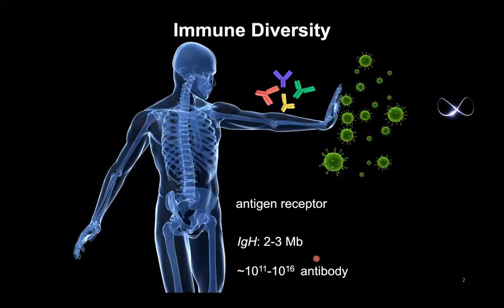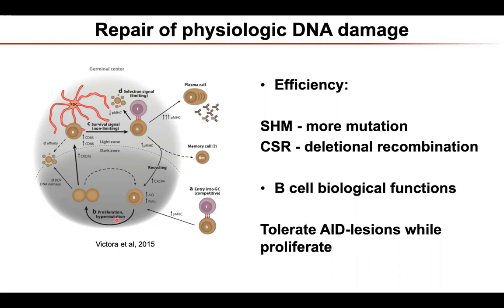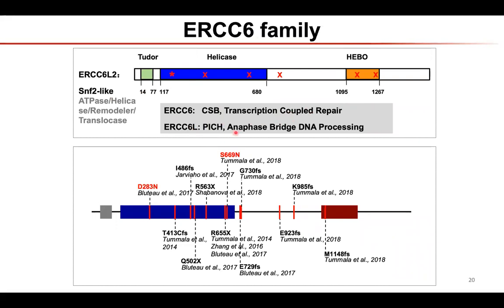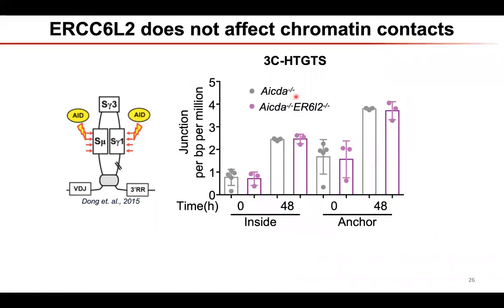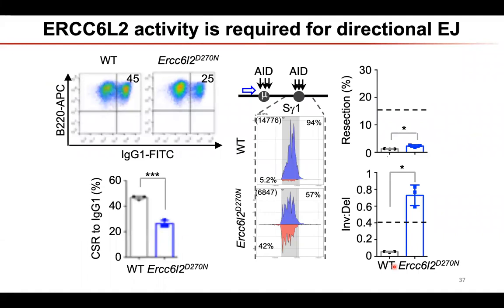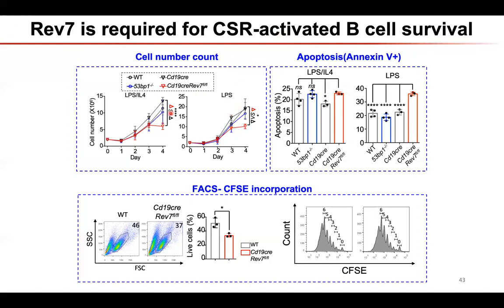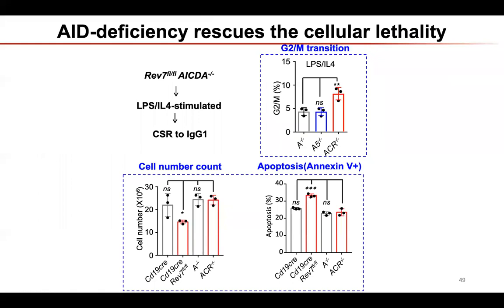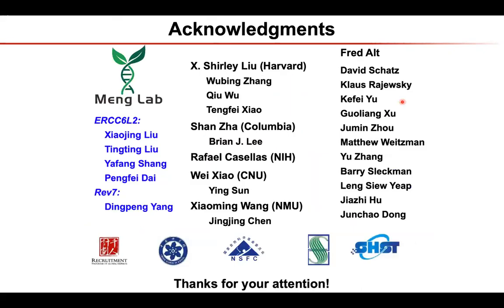Repair of AID initiated DNA lesions in B cells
Repair of AID-initiated DNA lesions in B cells by Dr. Feilong Meng / Center for Excellence in Molecular Cell Science, CAS, 08/07/2021